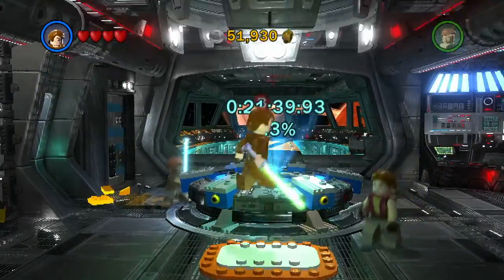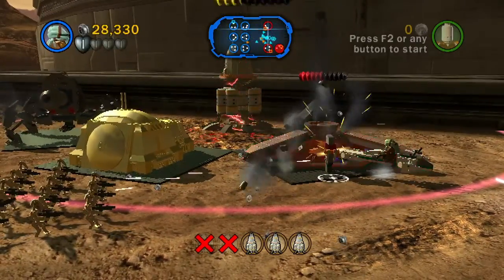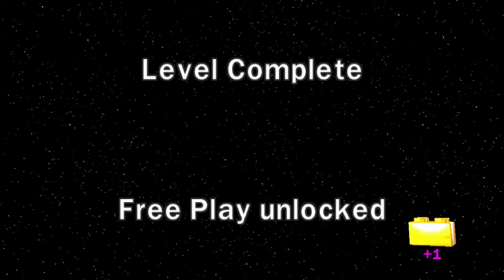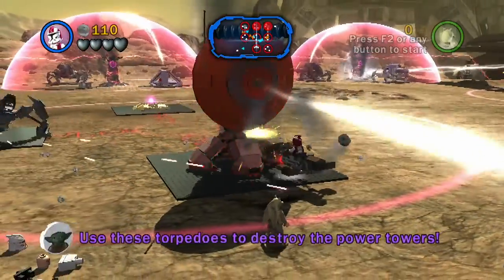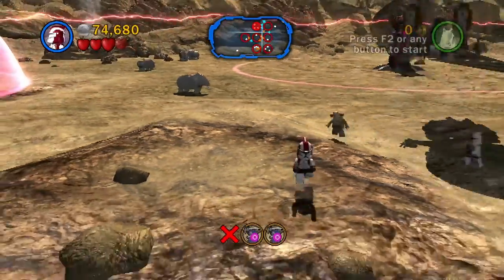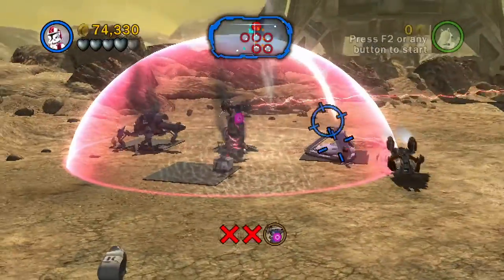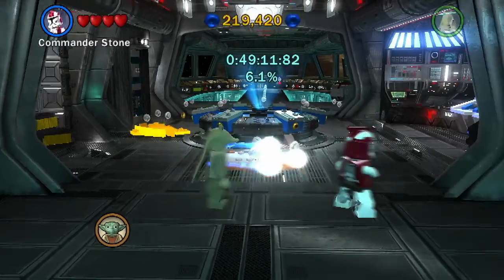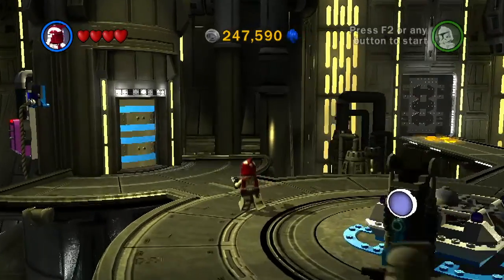Starwars the clone wars III (part 2) ICE-CREAM VAN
Subscribe to see more gaming videos and hoped you enjoyed this video if you have may sure to click the notification button next to subscribe and then it will send you the videos i upload to this gaming channel.

Don't forget to share this on Instagram or any other thing and don't forget to visit my Instagram to get to see whats behind the scenes thanks for the support and i shall see you later PEACE!!!